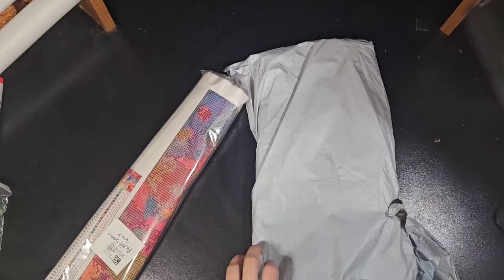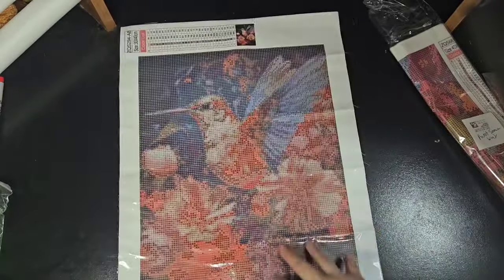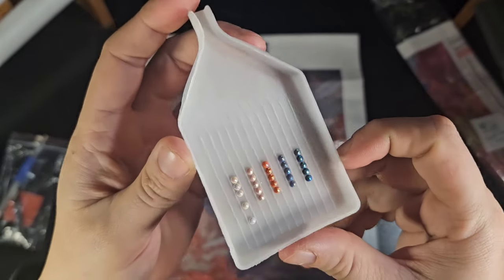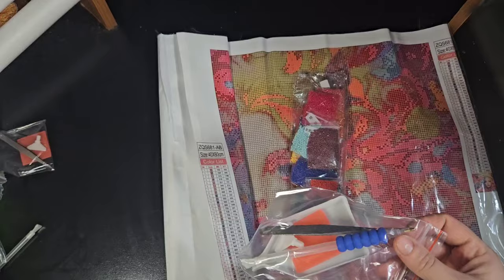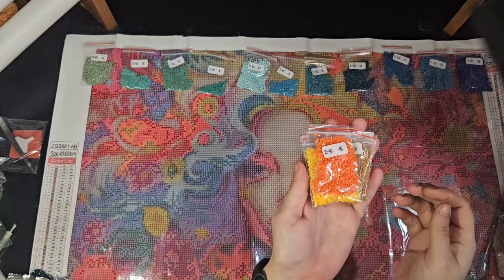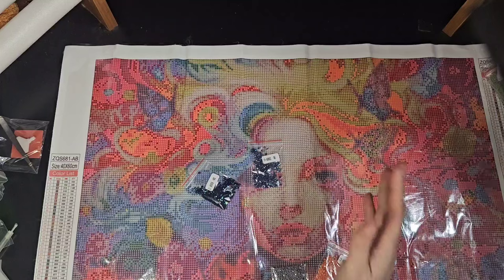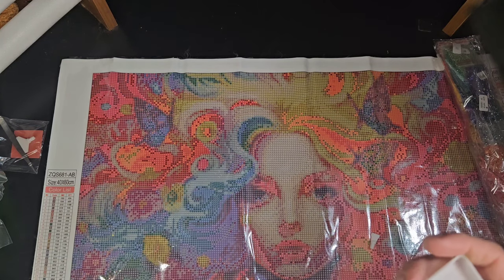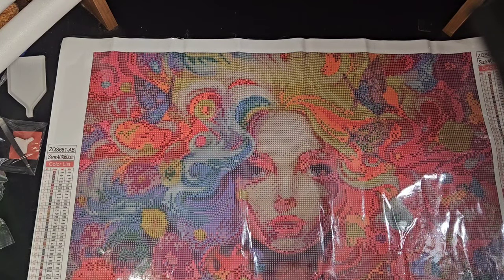Paintsomeway Diamond Painting Unboxing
AB Diamond Painting - Full Round - rainbow girl (60*40CM)
1071632
$12.99

AB Diamond Painting - Full Round - Hummingbird (30*40CM)
FKEDP-2027.03
$7.99

Amazon wishlist